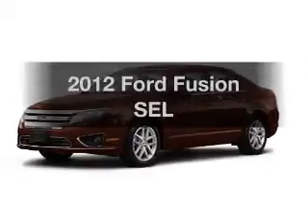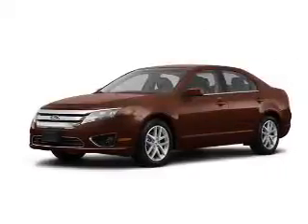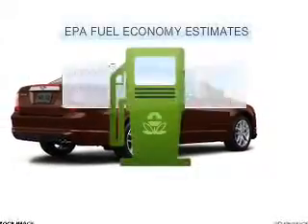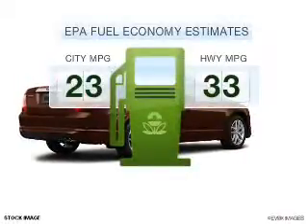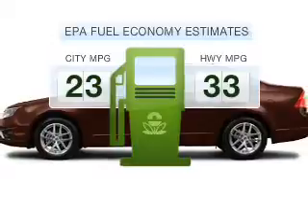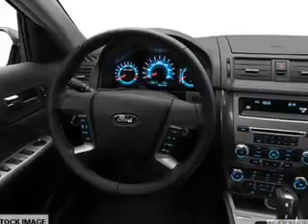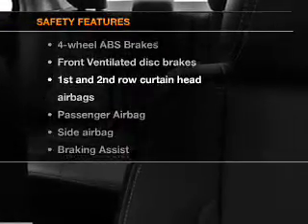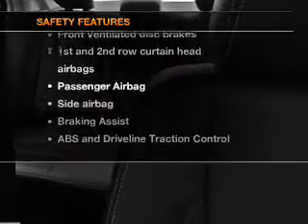2012 Ford Fusion - Brighton MI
Year: 2012
Make: Ford
Model: Fusion
Trim: SEL
Engine: 2.5 liter inline 4 cylinder 16 valve
Transmission: 6-Speed Automatic
Color: Hot Cinnamon Metallic
Mileage:
Address:
8240 West Grand River